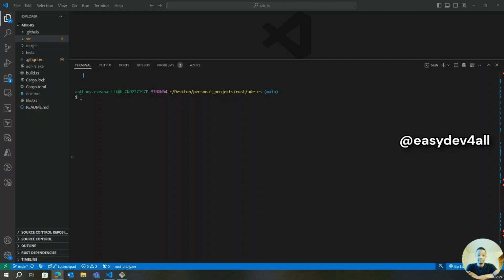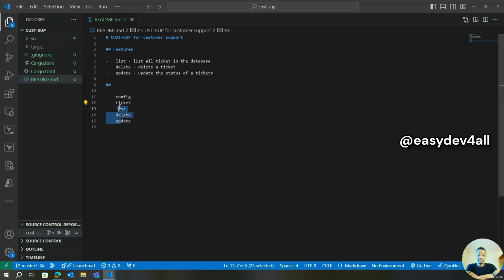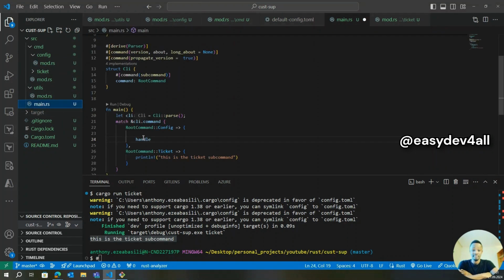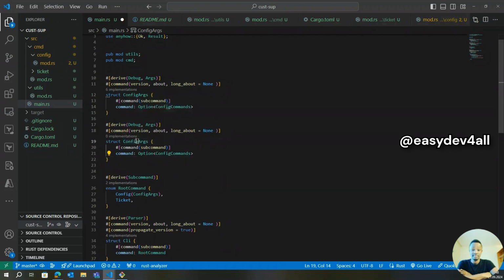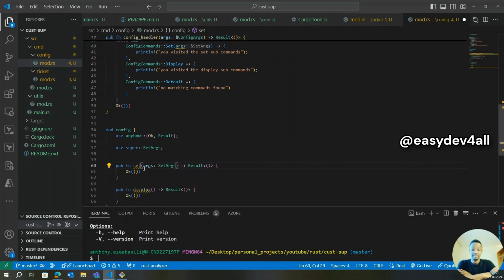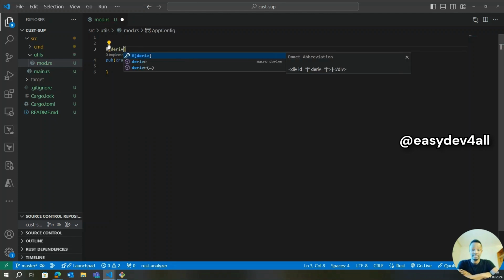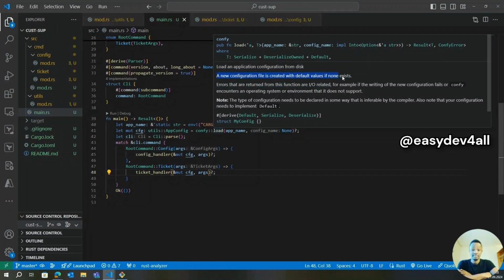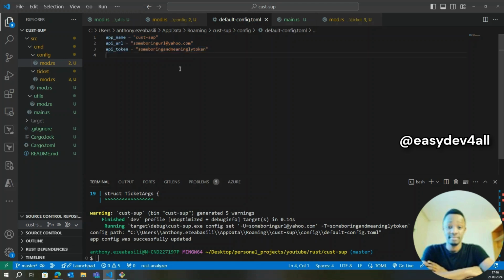Introducing CUST-SUP: A Rust-Powered CLI for Efficient Customer Support Ticketing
It might happen that you need to juggle multiple customer support tickets and struggle to keep track of responses. It might also happen that you do not have the luxury of creating a full-blown app just for that purpose. In this video, we'll introduce you to CUST-SUP, a powerful command-line interface (CLI) application built with Rust to streamline your customer support workflow.

Designed with customer support professionals in mind, you can build a powerful CLI application that offers a range of features to help you manage incident tickets more efficiently. From creating and organizing tickets to tracking responses and resolutions, this tool provides a centralized platform for all your customer support needs.

In this demonstration, we'll dive into the key functionalities of building such a CLI application, including:

🛠️ 💻 Ticket Creation: Learn how to quickly create new tickets, assign them to team members, and set priorities.
📊 📈Ticket Management: Discover how to search, filter, and sort tickets based on various criteria, such as status, assignee, and due date.
📞 📩 Response Tracking: See how to log and track responses to tickets, ensuring timely communication with customers.
🛠️ 💻 Resolution Management: Explore the process of resolving tickets and closing cases, providing a clear audit trail.